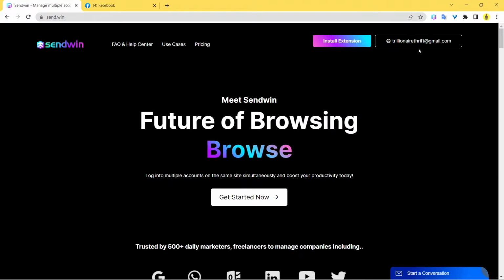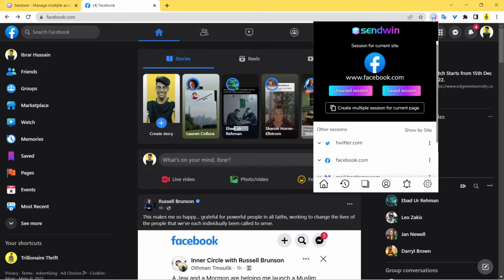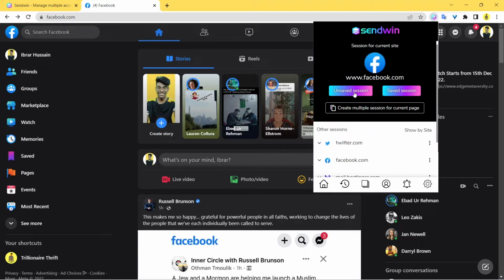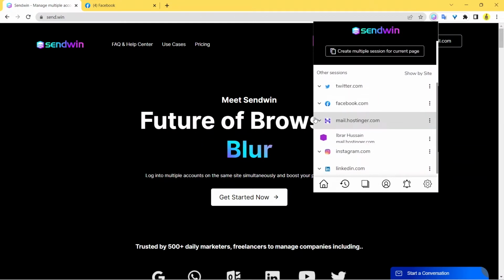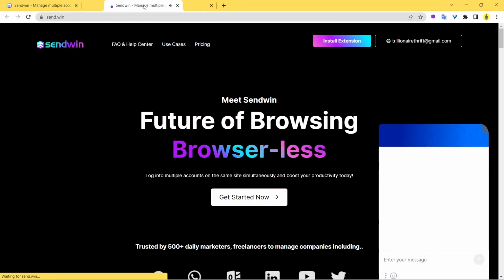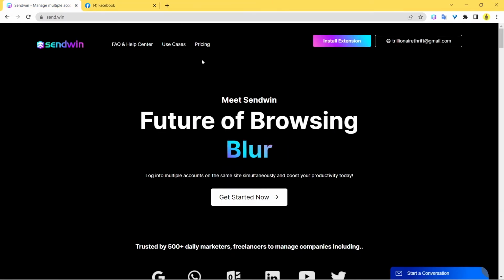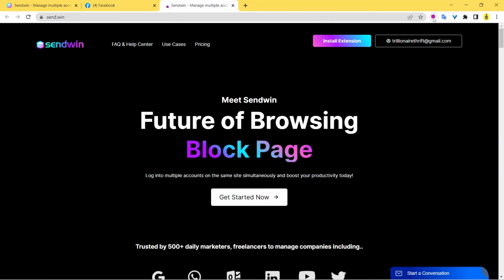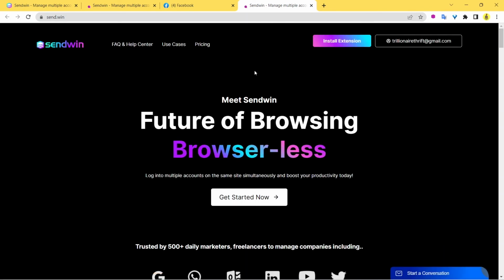How to create your first session in SendWin - What is Saved and Unsaved sessions? Detailed Video 💯✨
Hello viewers! In today's video we'll talk about how to create sessions in SendWin. We'll also learn about what is Saved session and Unsaved session when you use SendWin.

Sendwin is a tool to multi-login platform to manage multiple accounts from one browser.

Use multiple accounts on your favourite website. Log into multiple accounts on the same site simultaneously. No more need for secondary browsers, private sessions, let Sendwin handle these for you.

Saved sessions allow you to save your credential and you can login to multiple profiles of the same site. Watch the video completely to know more about SendWin and how do you install it in your browser.